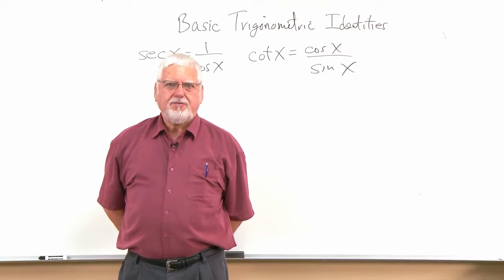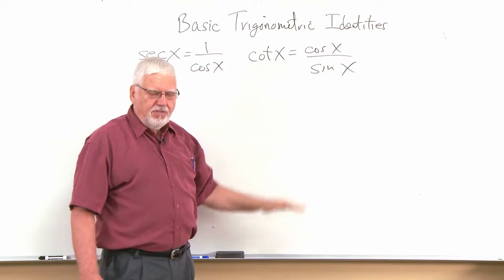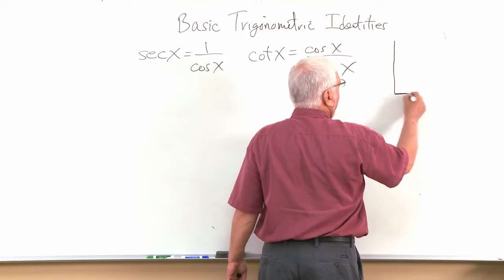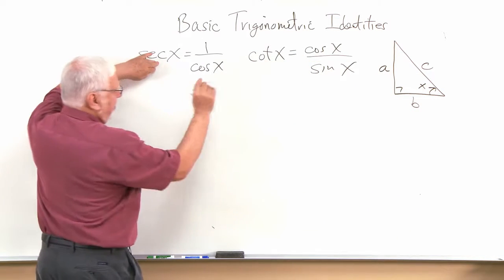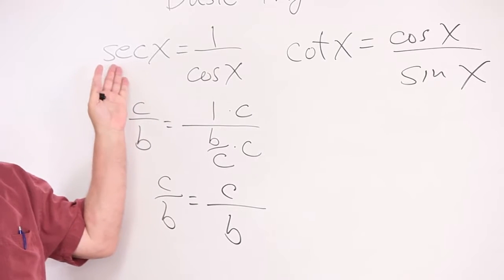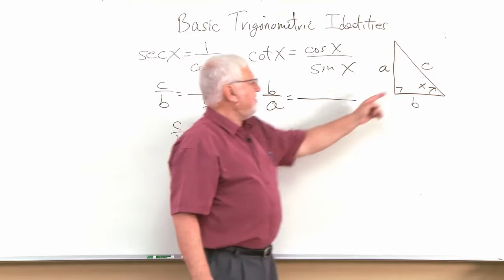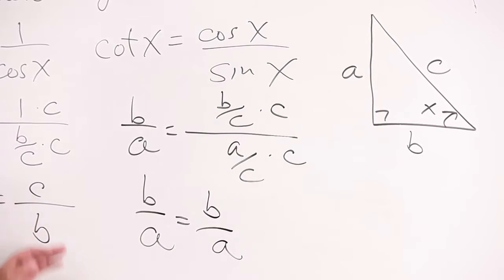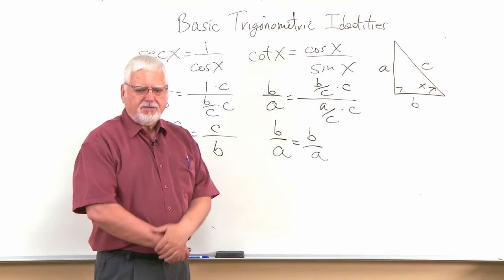MAT 124 Basic Trig Identities